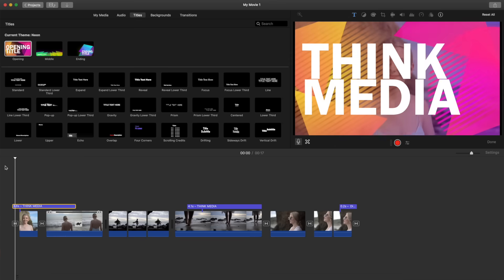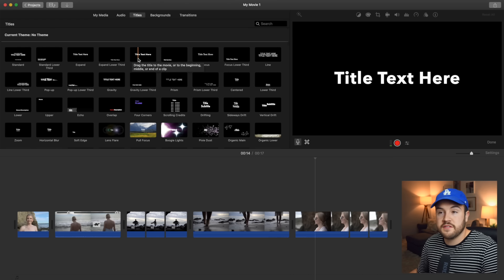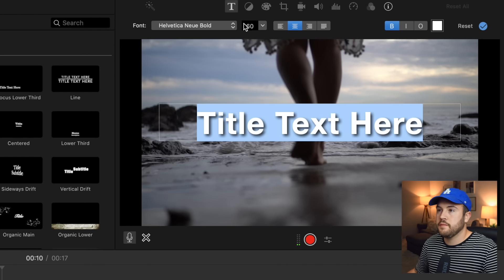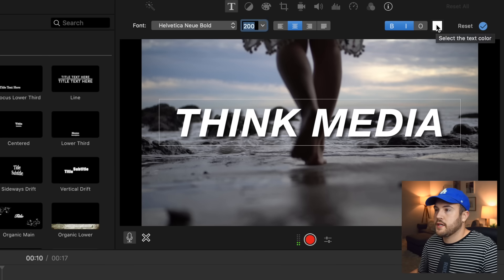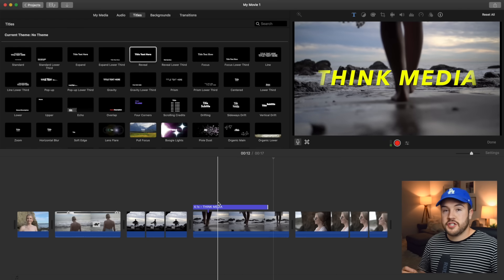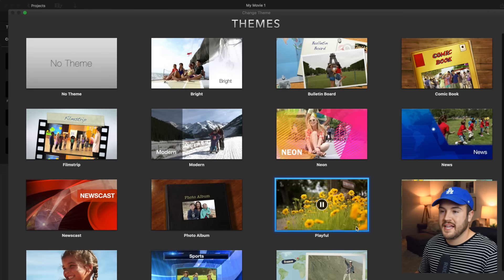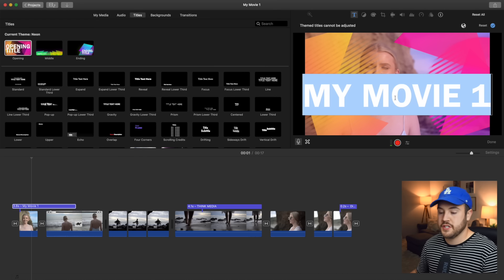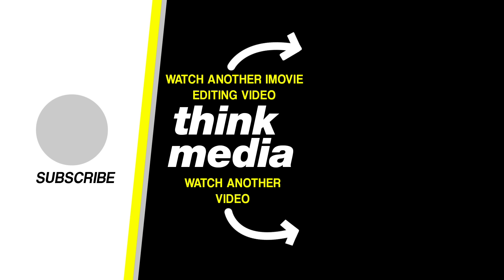iMovie Tutorial: How to Add Text & Titles (With Hidden Options)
Learn how to add text & titles in this iMovie tutorial. Watch our FREE iMovie video editing tutorial series HERE ➡️

📒 Show Notes  📒

QUESTION — How long have you been using iMovie? Post in comments section of this video!

About:
In this iMovie Tutorial Nolan Molt from Think Media teaches you how to add text and titles to your iMovie Project.